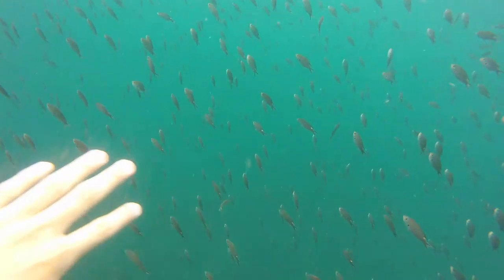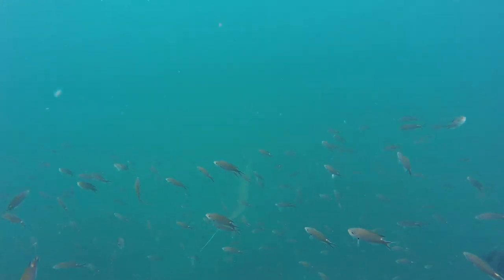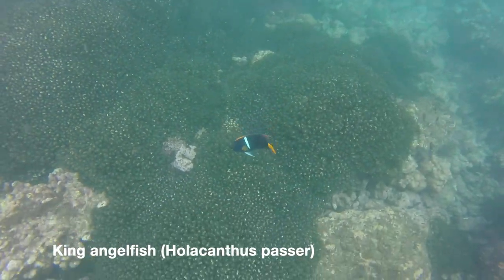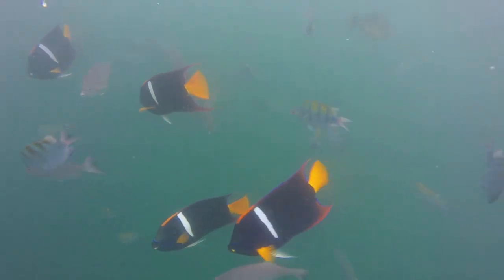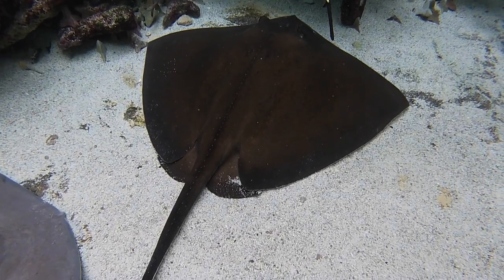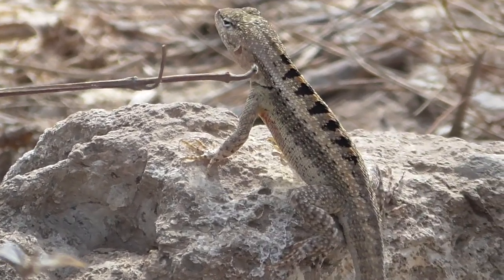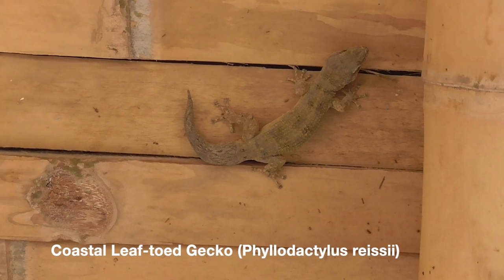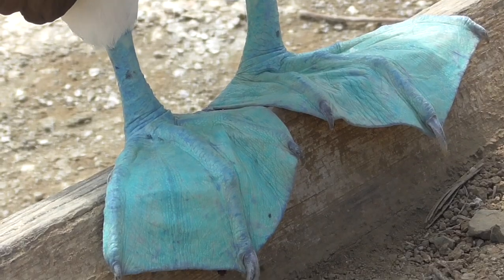Snorkeling at Isla de la Plata!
Today on Animal Encounters, we conclude our adventure on Isla de la Plata, off the coast of Ecuador, by taking a plunge into the surrounding tropical waters. The tour taken from Puerto Lopez allowed us to go whale watching and get up close to nesting seabird colonies, and finally we'll get a chance to swim along marine animals such as sea turtles and angelfish!